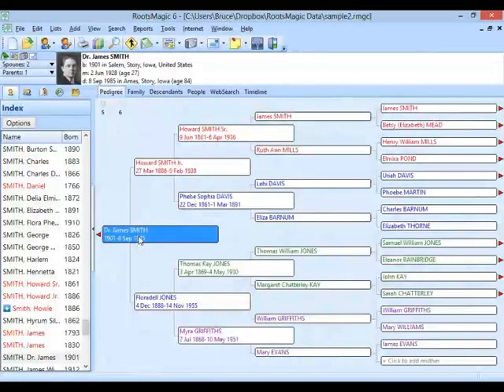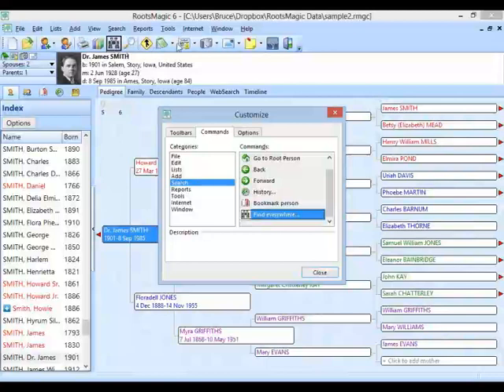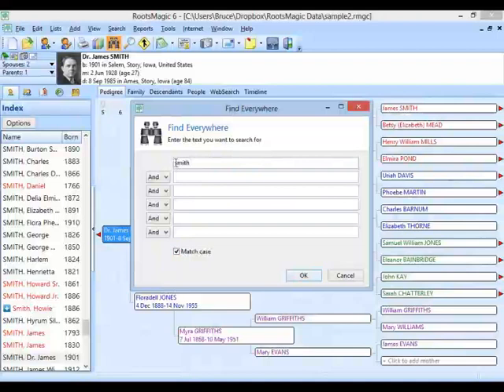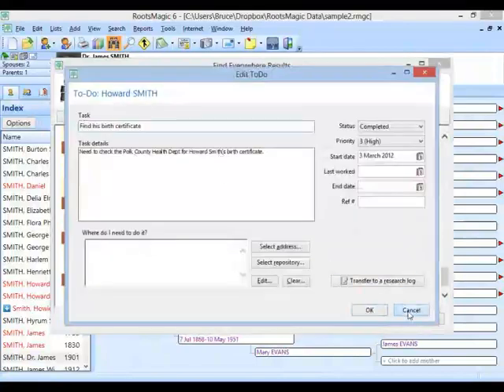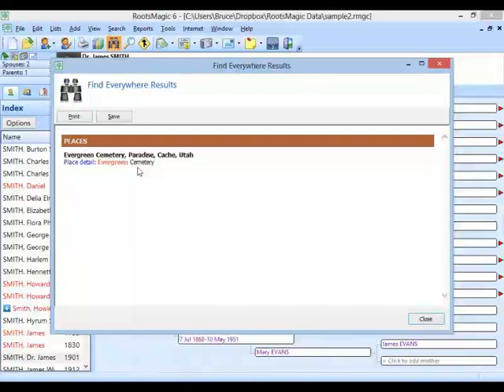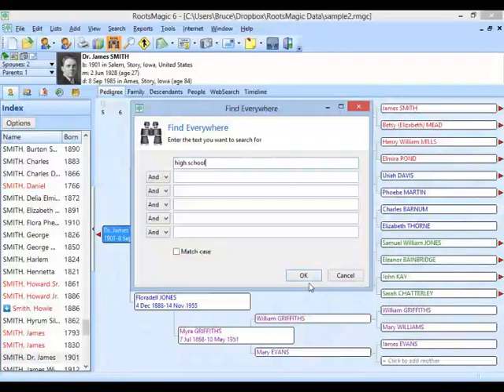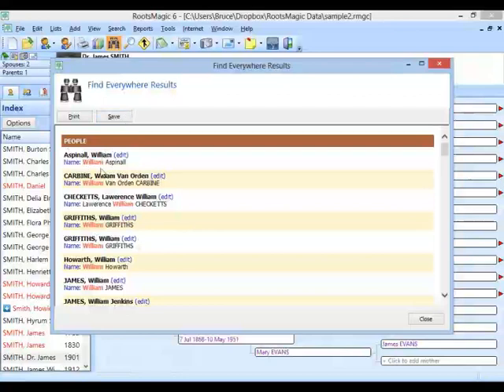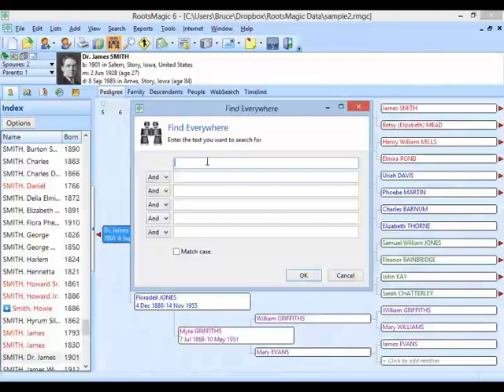45. New "Find Everywhere" in RootsMagic 6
Recorded 26 Feb 2013, 33 minutes, 24.7 MB

Index:  New "Find Everywhere" in RootsMagic 6
00:00:01 - Introduction
00:00:59 - Search Methods in RootsMagic
00:02:25 - Locating Find Everywhere
                   00:02:41 - Customizing Toolbar
00:07:04 - Find Everywhere Description
                   00:07:32 - Basic search for a Name
                   00:08:14 - Areas Searched and Results
                   00:08:24 - Live Edits from Results
                   00:09:46 - Match Case
                   00:10:33 - Primary & Alternate Name
                   00:11:28 - Source Results
                   00:13:02 - Places Results
                   00:14:04 - To Do Items
                   00:14:22 - Research Log Items
                   00:15:36 - Multimedia Results
00:16:18 - Examples of various searches and results
00:20:17 - Using Multiple Criteria - And/Or Results
00:26:27 - Searching large databases
00:26:52 - Print & Save Results
00:27:46 - Questions & Answers
                   00:27:50 - Correction on Previous Search
                   00:29:50 - Searching Dates
                   00:31:03 - Searching WebTags & Correspondence Log
                   00:31:37 - Future Enhancement
00:32:39 -  Wrap Up